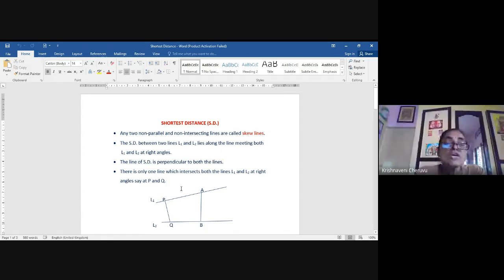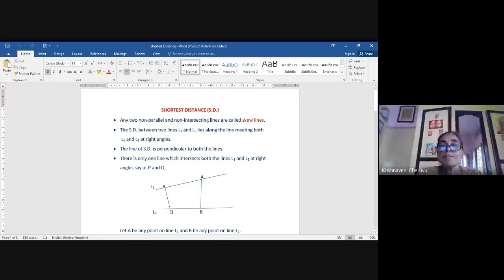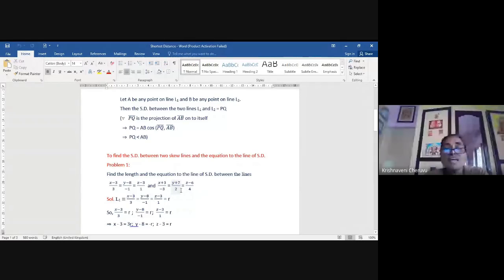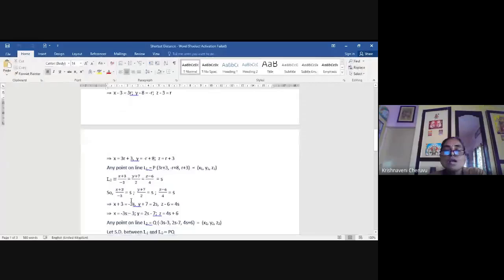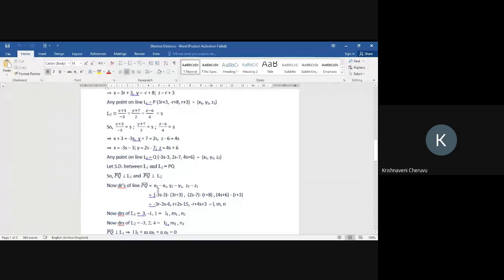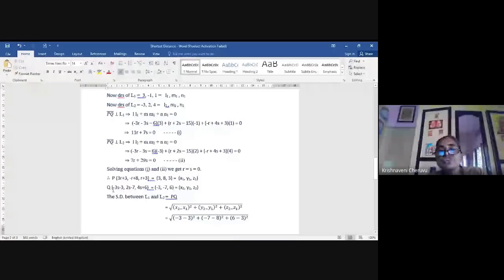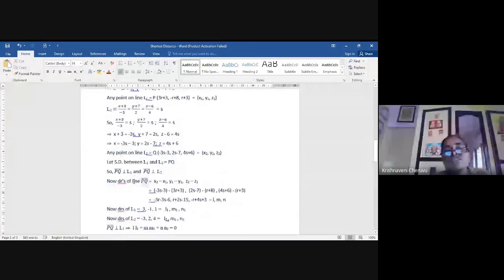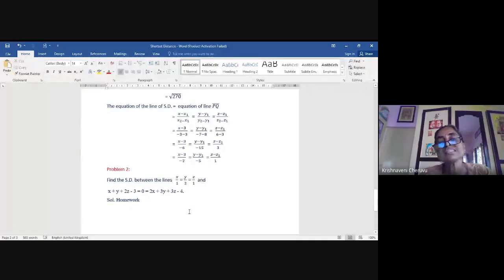Lecture on Shortest Distance - Dr.C.Krishnaveni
Online lecture for 1st year UG students
Maris Stella College
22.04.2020